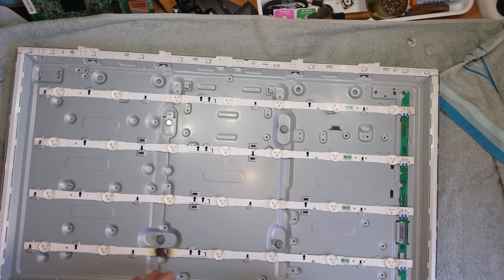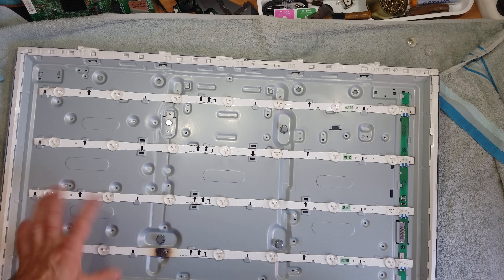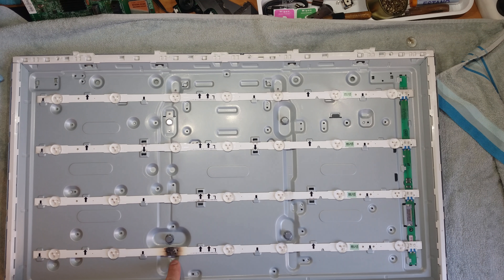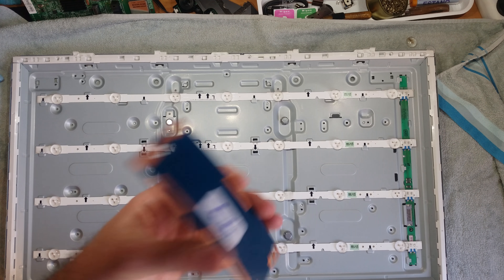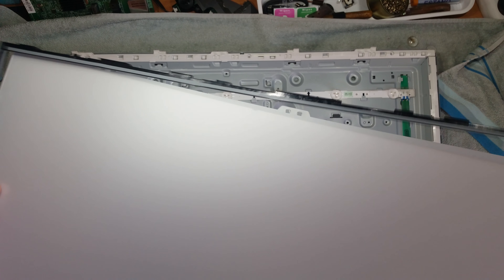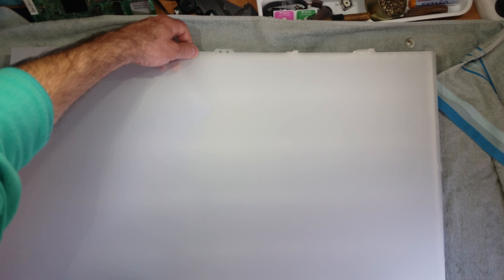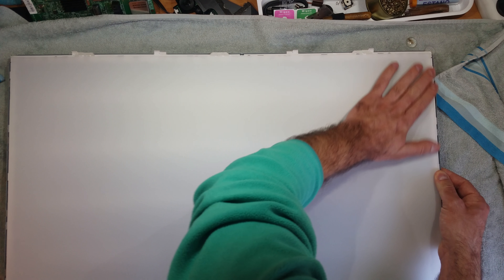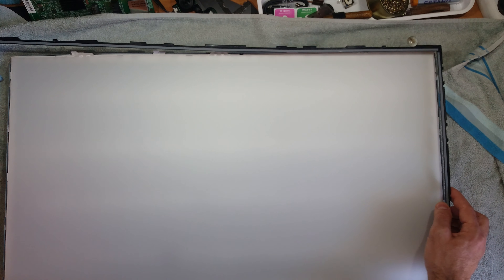32`` SAMSUNG Led Tv Repair Try To fix the Rong Problem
this is unedited video of the fix